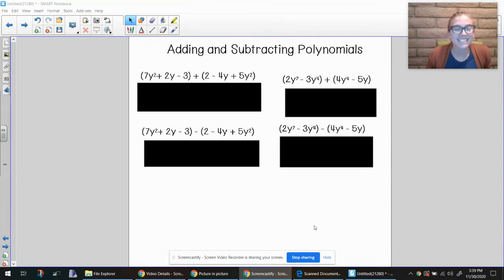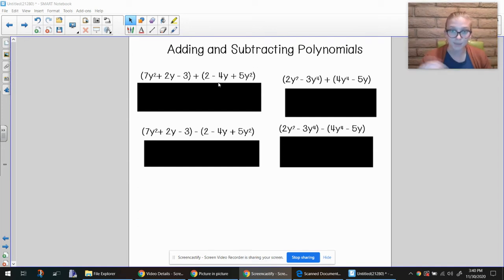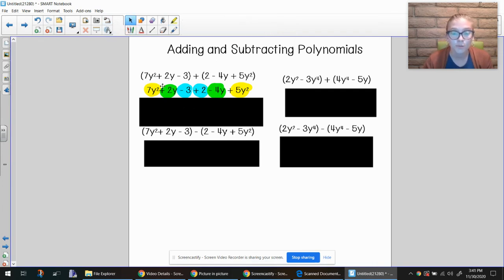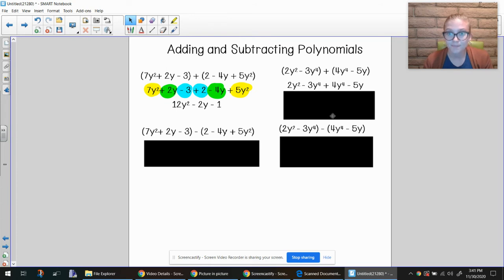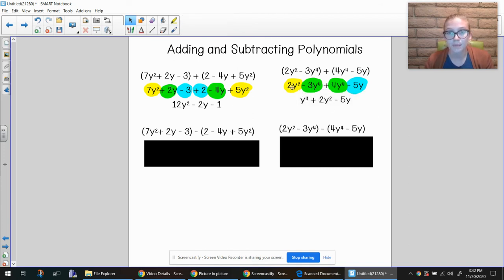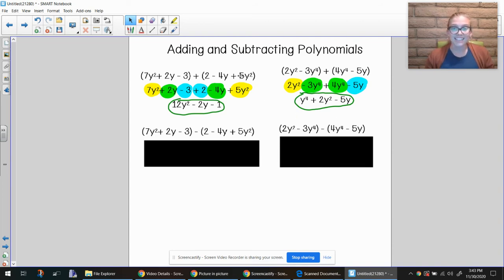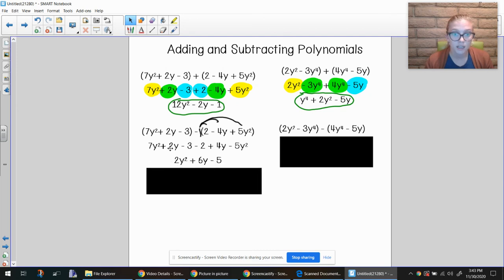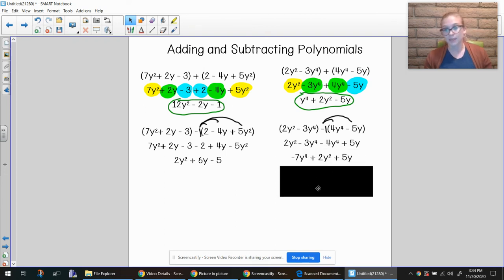Adding and Subtracting Polynomials